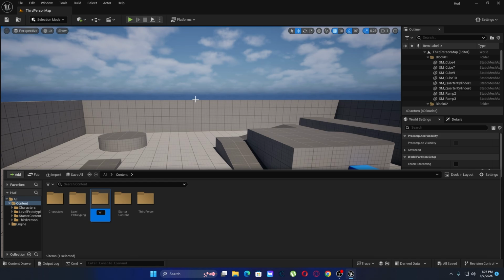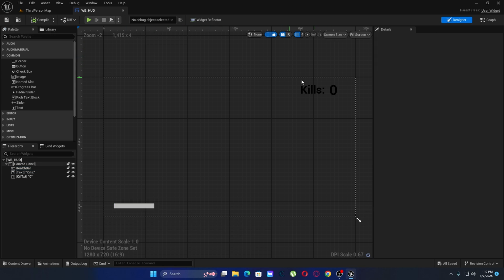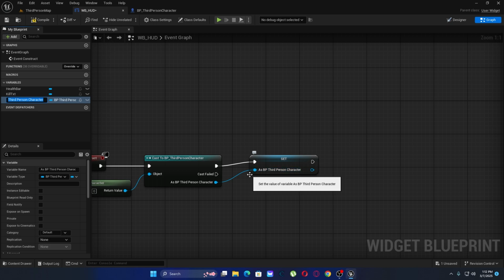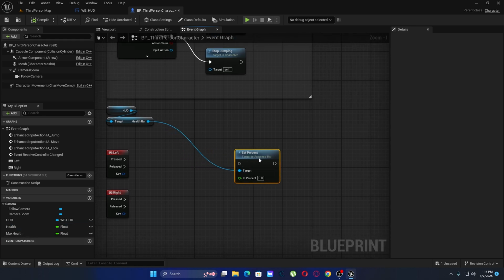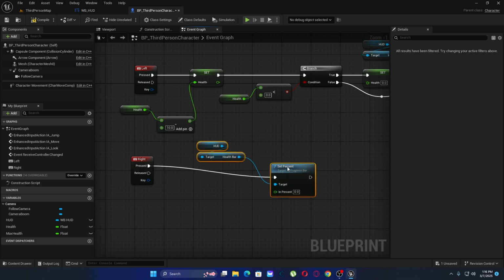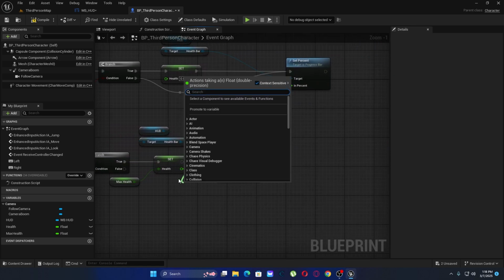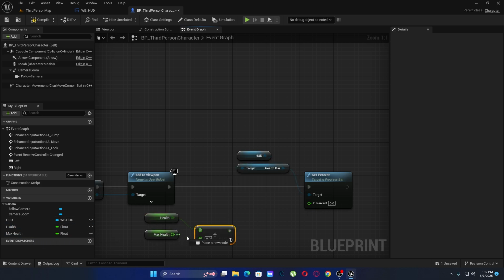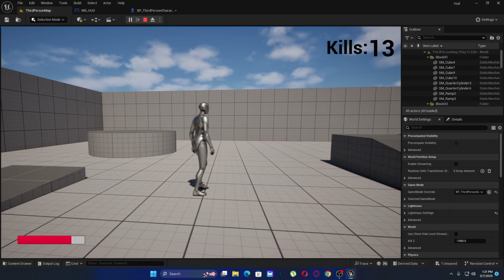How to make Hud in UE5 Tutorial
Learn how to make a Hud in UE5 Easy.